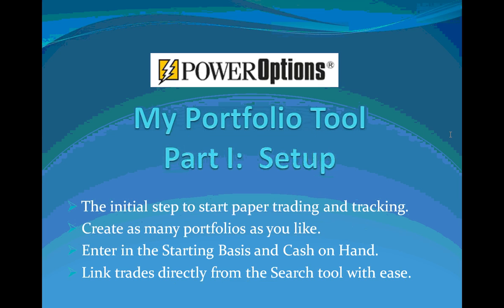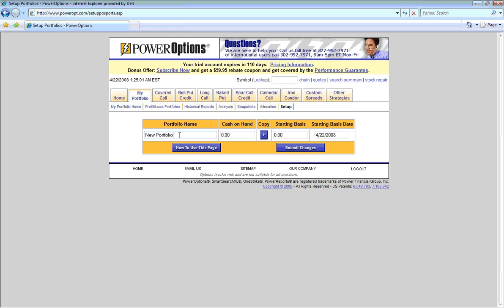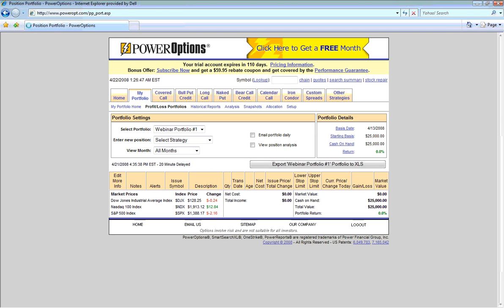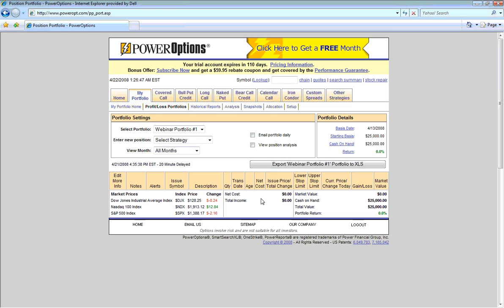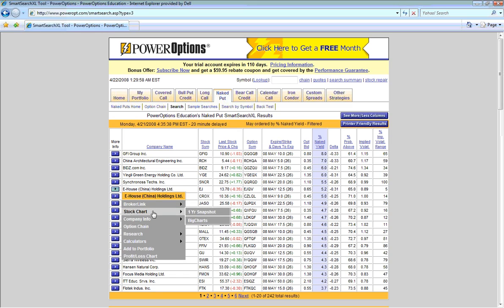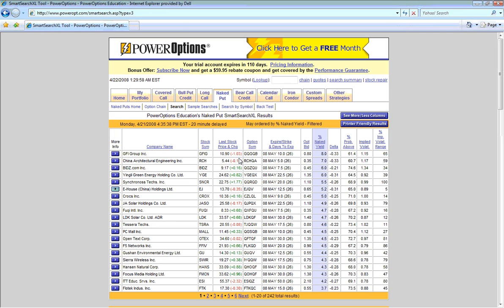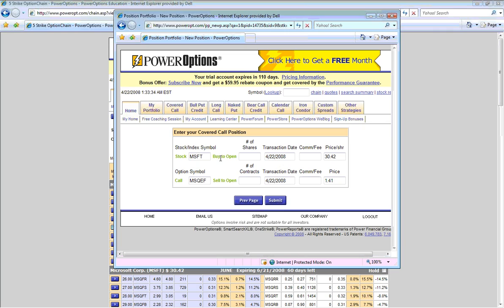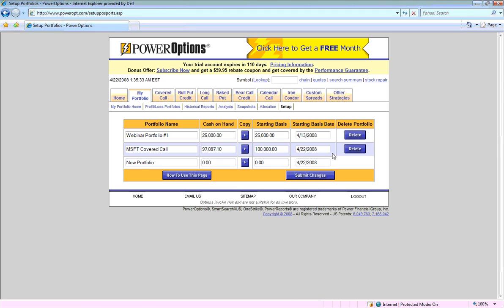Learn how to paper trade & track option trades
Paper Trading & Tracking Option Trades - learn how to paper trade stock option strategies before using real money